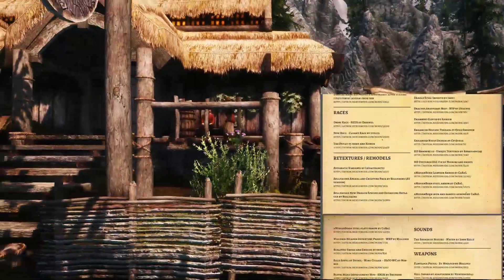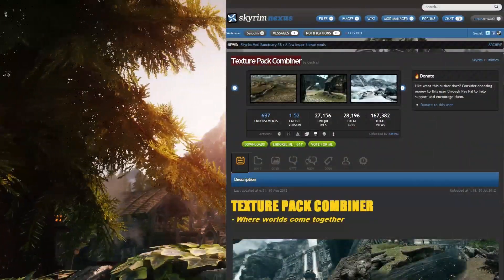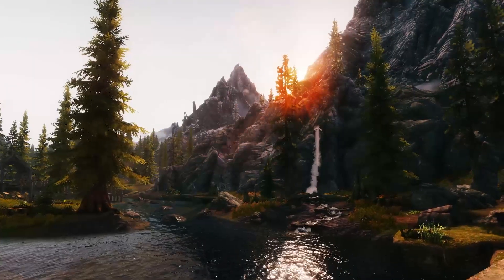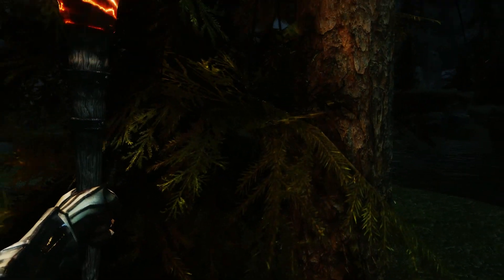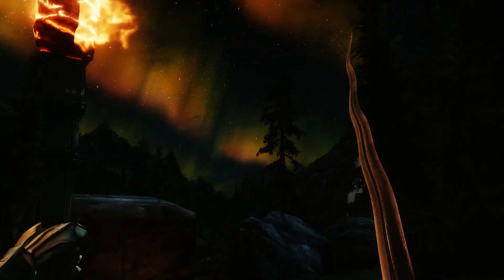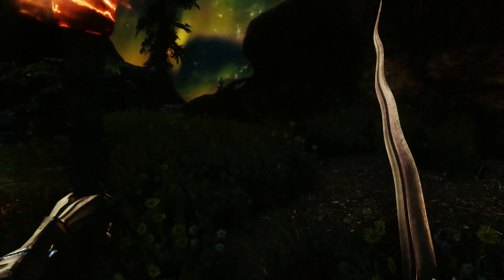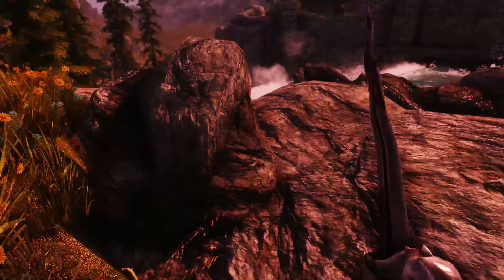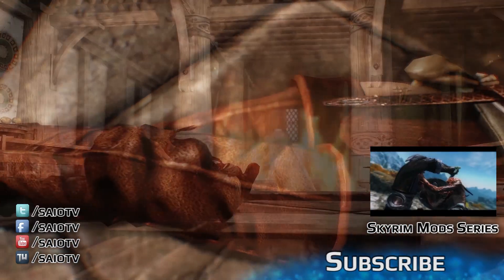★ Skyrim Mods Series - #73 - German - Modlist August 2012